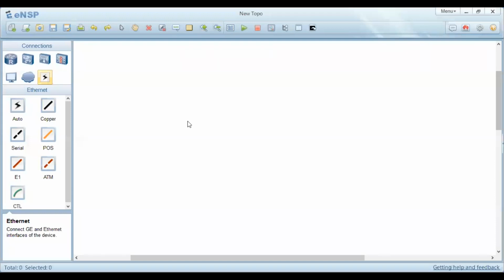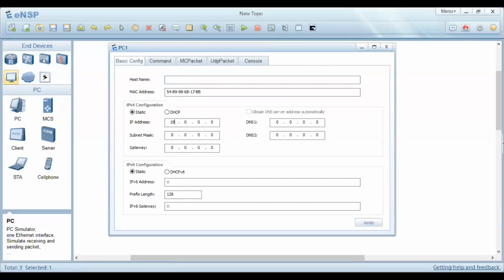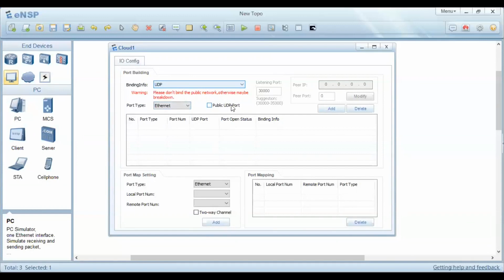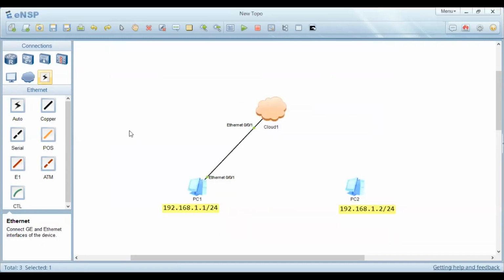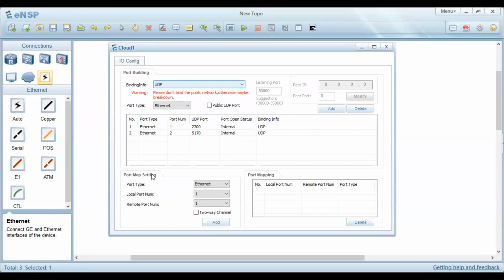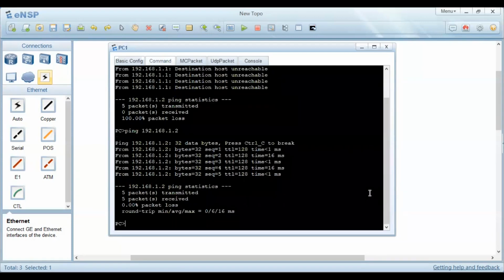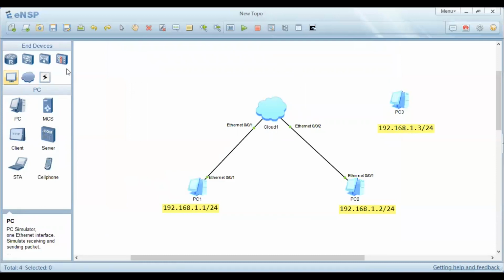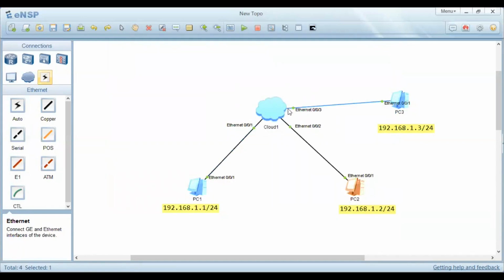How to interconect devices via the Cloud on Huawei eNSP